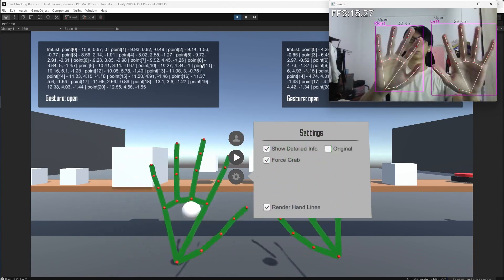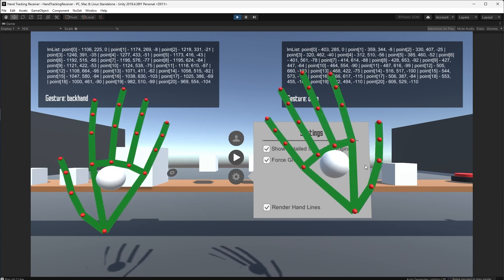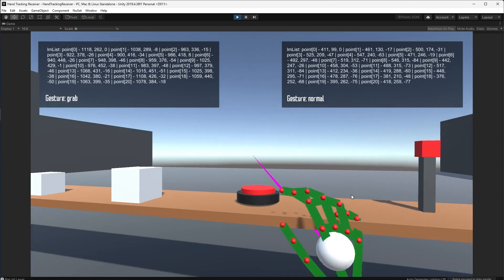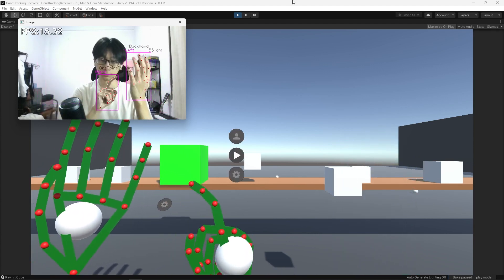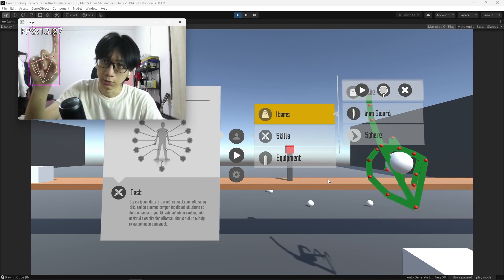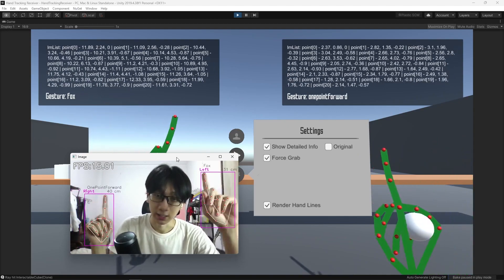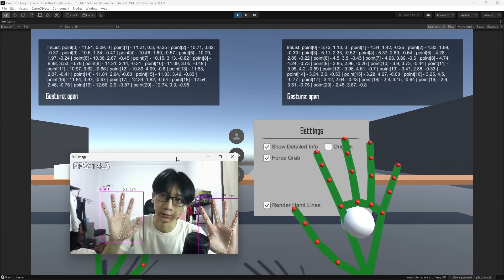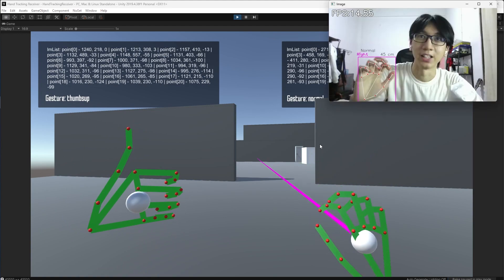Demo | Hand Tracking + Gesture Recognition (Python + OpenCV + Mediapipe + Unity2019)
This is the demo for my final project. It only needs a single camera to operate as a hand tracking and can also simulate z-space (forward and backward) movement on a 3D application.
The hand gesture recognition model is trained using a Deep Neural Network (DNN).

Timestamps
0:00 Intro
0:25 Gesture Detection
1:44 Z-axis space movement
2:08 Menu explanation
3:34 Landmarks explanation
4:41 More Interactivity!